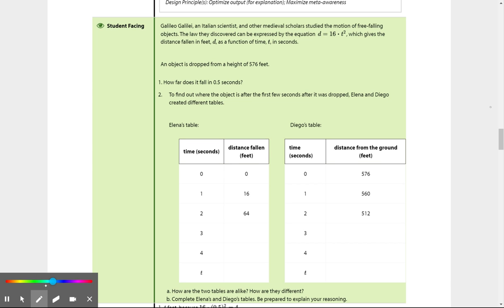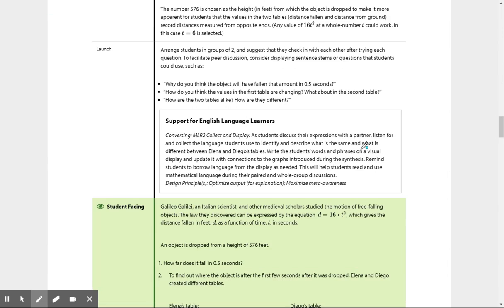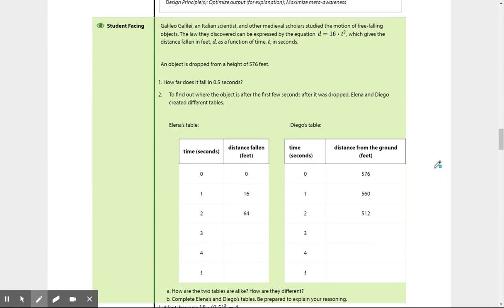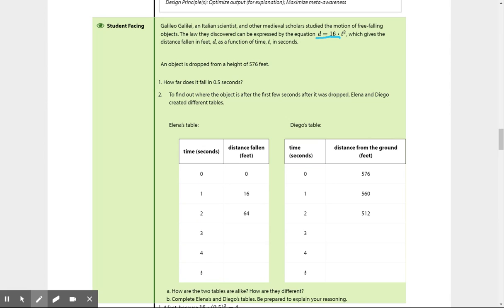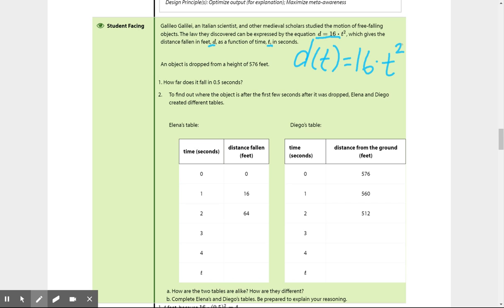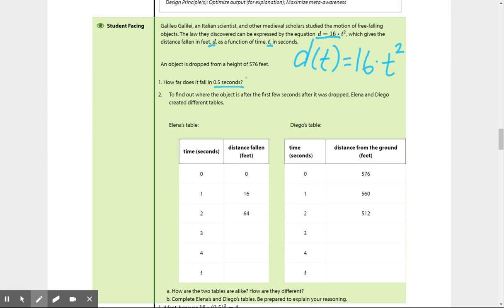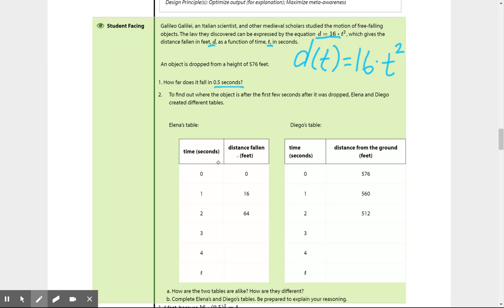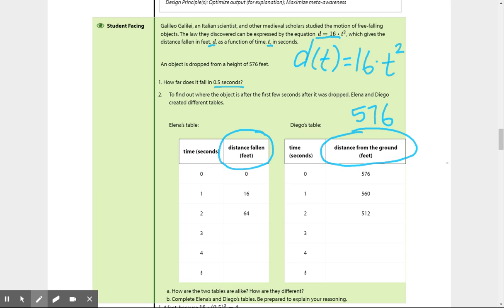Illustrative Mathematics Algebra 1, Unit 6.5 - Teachers | Kendall Hunt